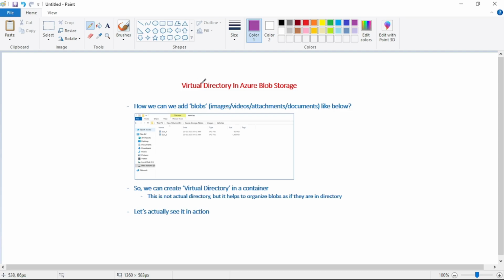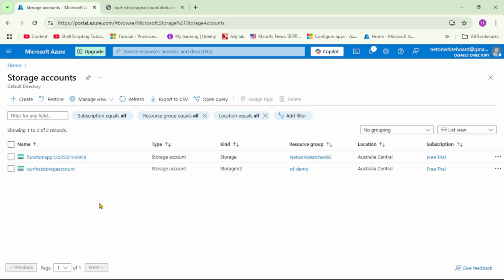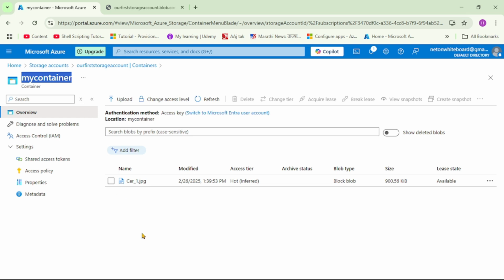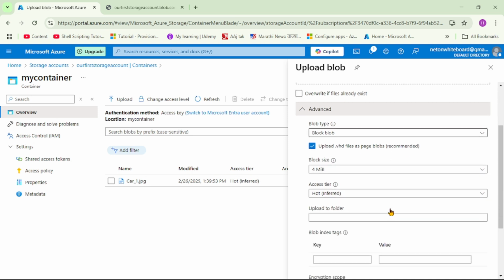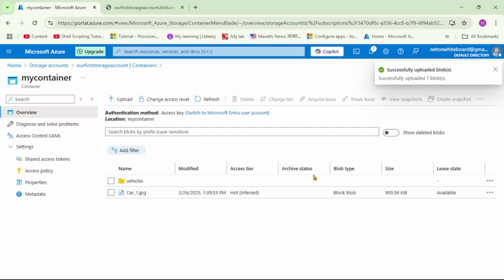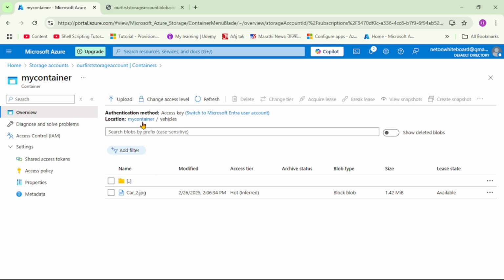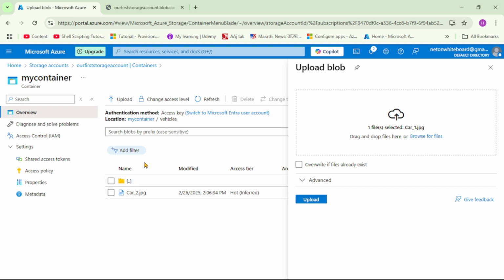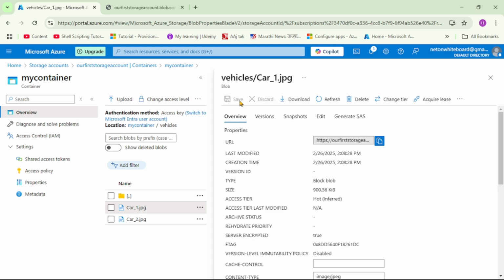Azure Storage Account Virtual Directory | Azure Storage Account Tutorial | Part-4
Let us discuss about virtual directory or virtual folder in Azure storage account
This virtual directory helps us to organize our blobs in storage account as if they are present in real directory